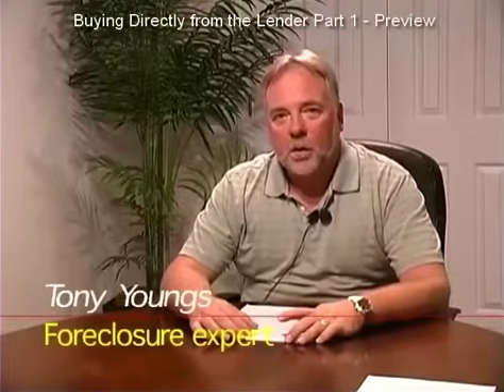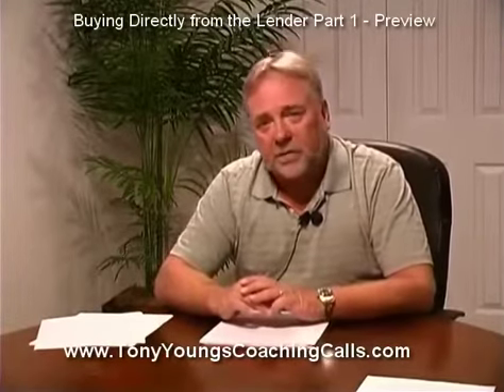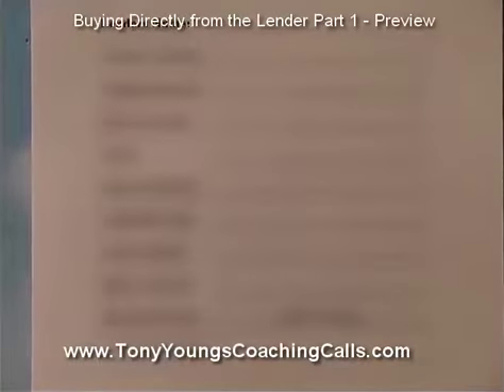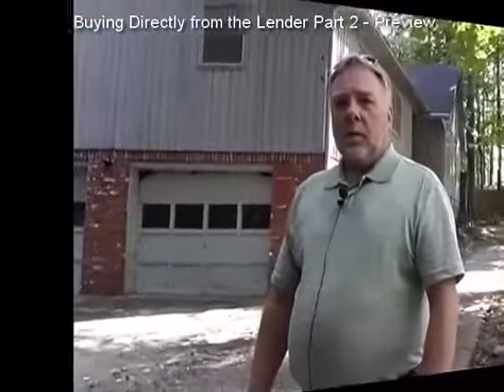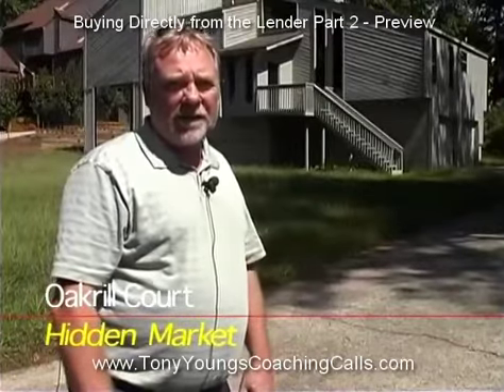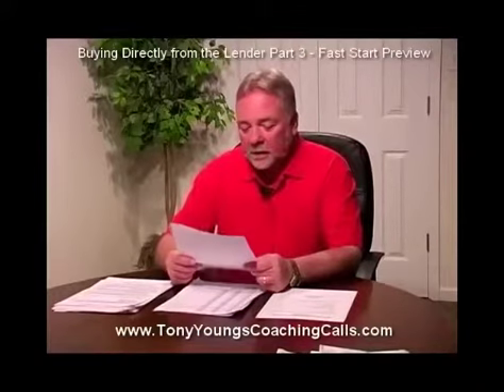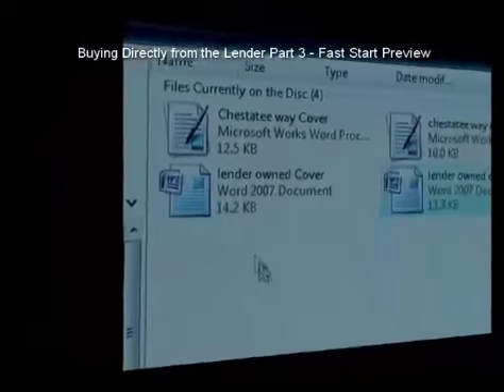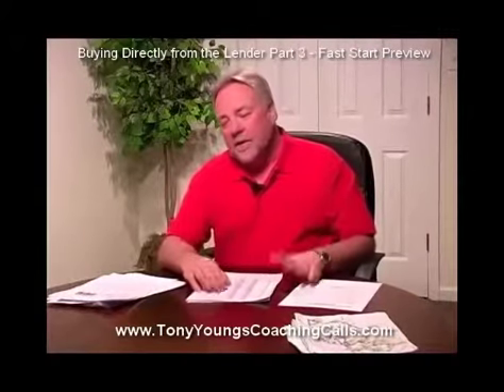Buying from the Lender - Product Preview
This Video is for investors that do not have a lot of time. This is a "Fast Start" teaching that gets strait to the point and gets you out there doing deals. Just watch and get going.

This powerful video will teach you:

• How to find new leads everyday
• How to plot a course to see the properties
• How to determine the value of each house
• Who to contact sellers to make the offer
• Multiple Exit Strategies; What to do with it once you get it

Tony has been buying foreclosures for 25 years and shares his most valuable wisdom. His finely tuned process is always up to date because he still buys foreclosures today.

You can get instant access to this teaching now at
or get 30 Days free access to Tony's live coaching calls at